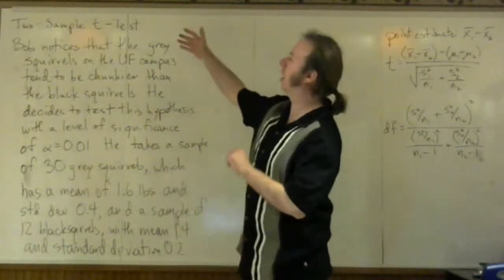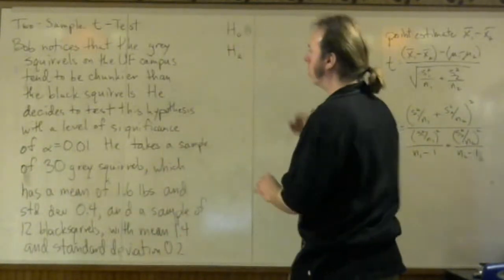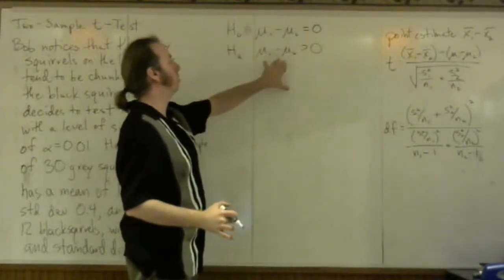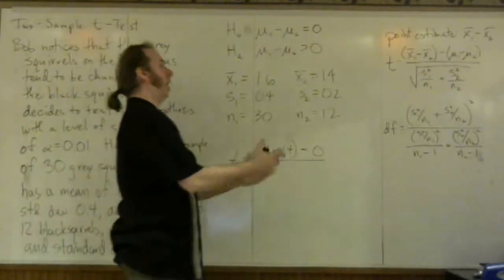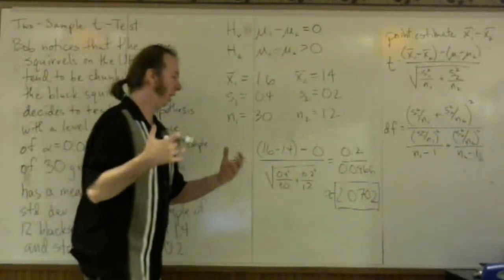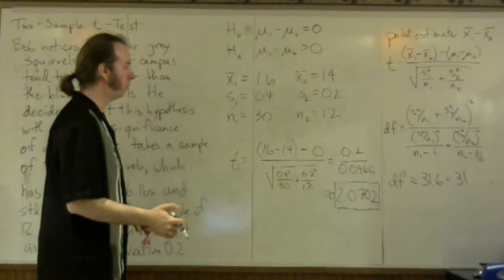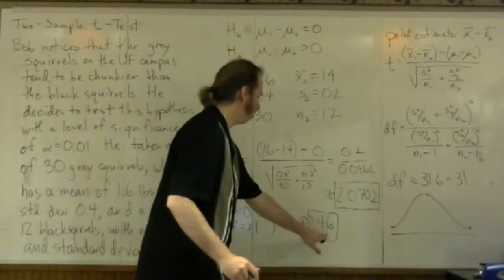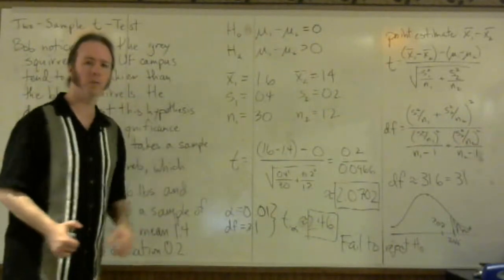Independent Sample Test